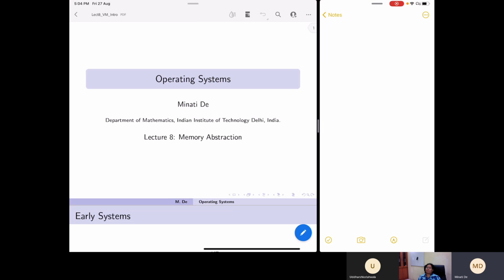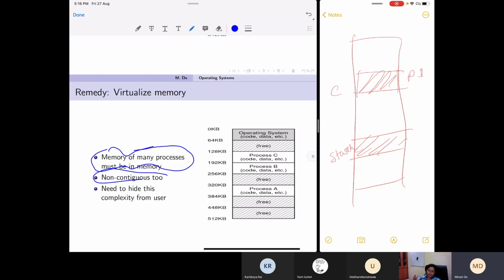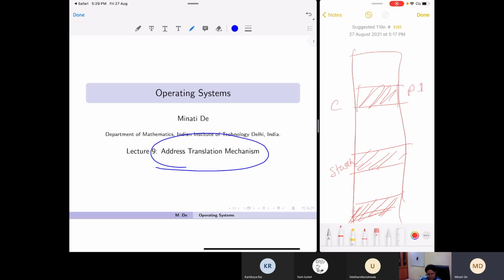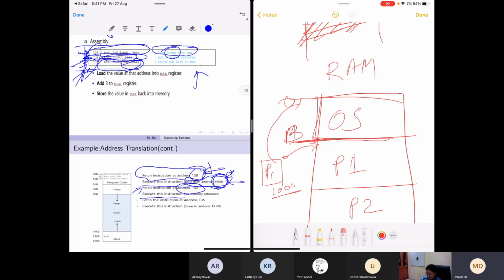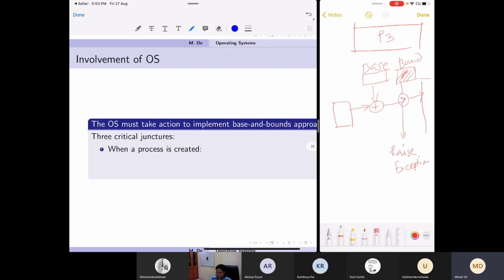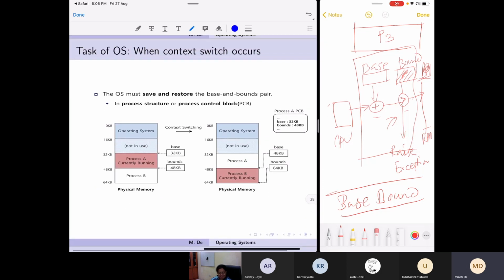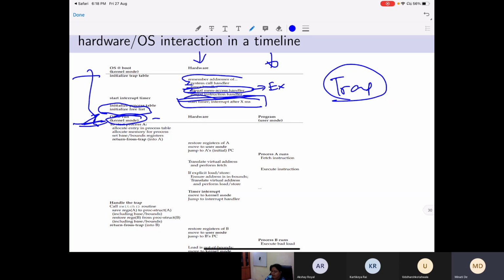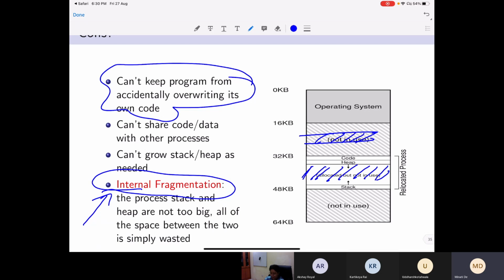Operating Systems Lecture 6